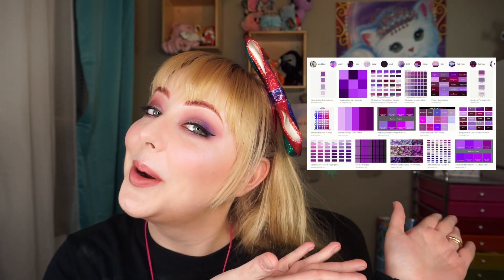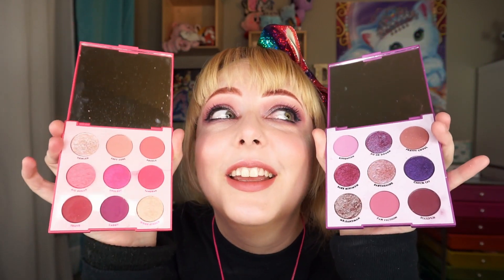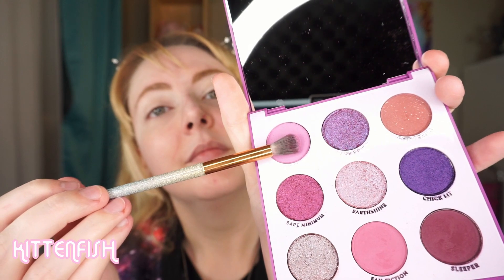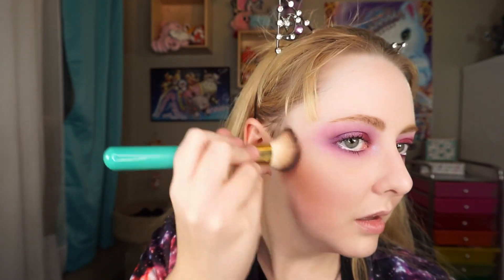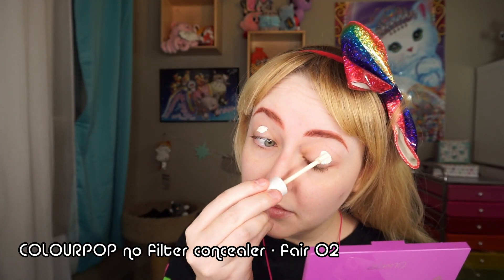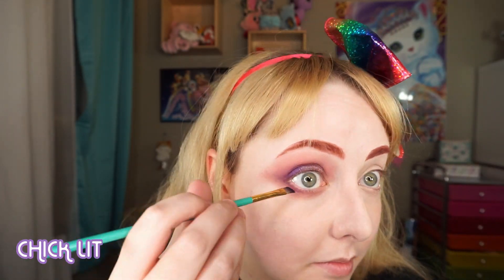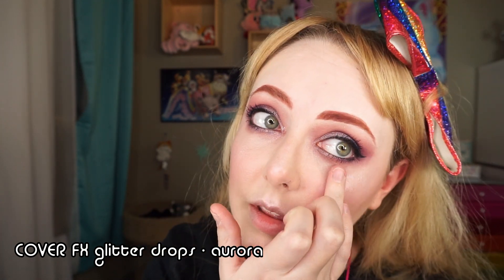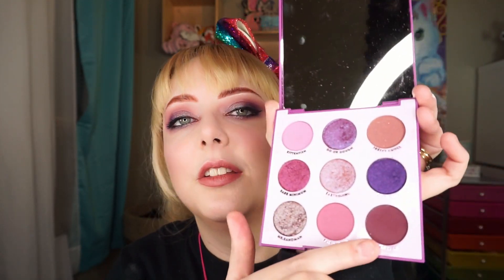ColourPop It's My Pleasure Palette Review + 2 Looks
An all purple eyeshadow palette? YES PLEASE AND THANK YOU
ColourPop just keeps making such amazing stuff for such a good price and winning my heart and in general becoming my favorite makeup brand, and it’s no fair because I can’t buy everything in their store.
FEATURED MAKEUP
~ColourPop It’s My Pleasure Pressed Powder Shadow Palette
MUSIC USED
- Kmart March 1990 (various tracks remixed by me) by Tape-A-Thon